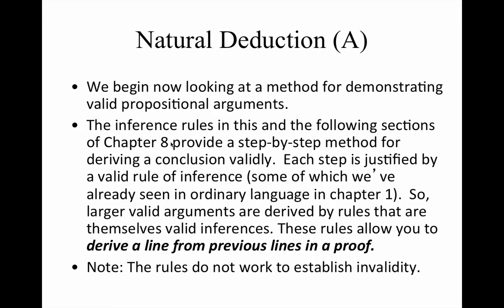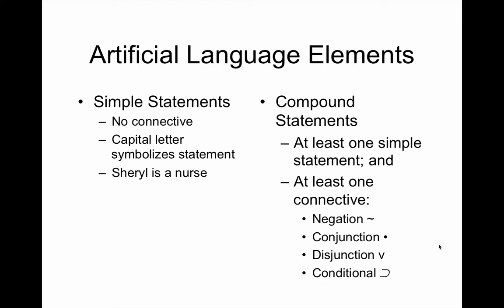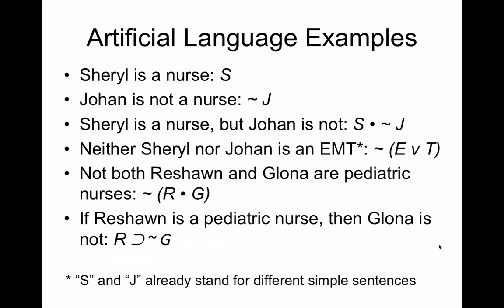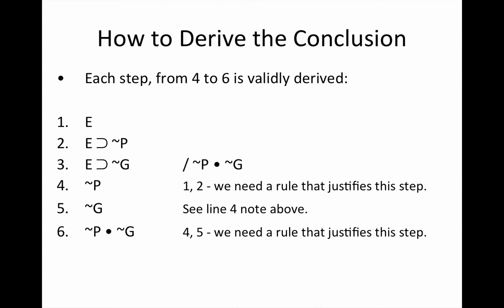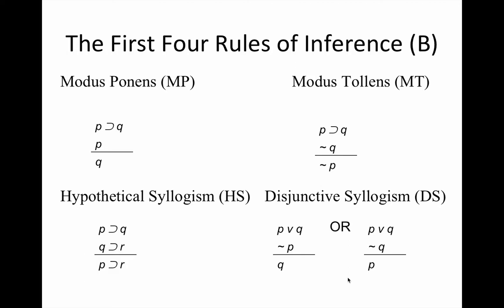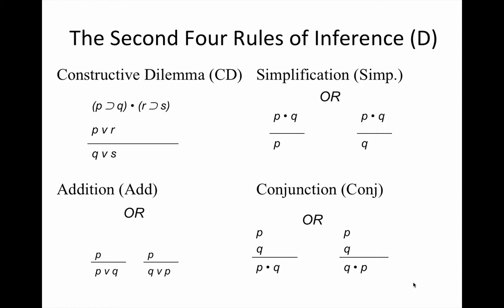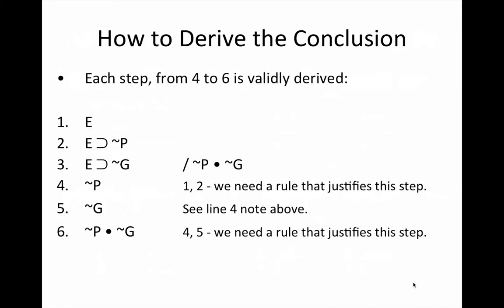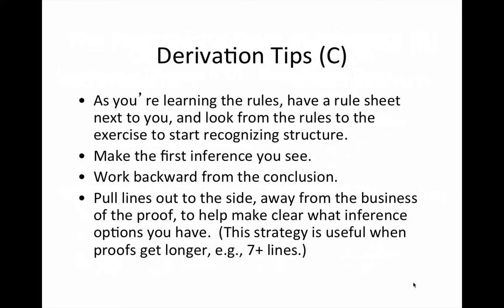Baronett: "Logic" (3rd ed.), Chapter 8, Sections A-D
This video focuses on the most common inference rules enlisted in derivations: Modus Ponens (MP), Modus Tollens (MT), Disjunctive Syllogism (DS), Hypothetical Syllogism (HS), Addition (Add), Simplification (Simp), Conjunction (Conj), and Constructive Dilemma (CD). Some background material on propositional (or sentential) logic notation is also included.